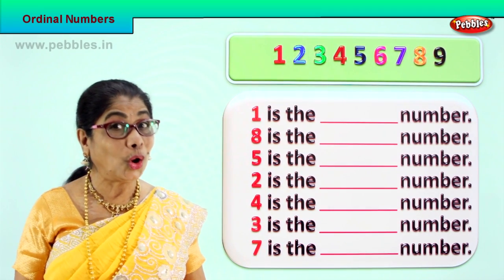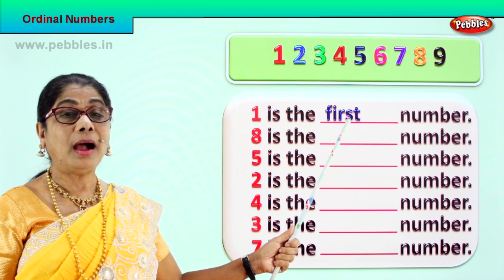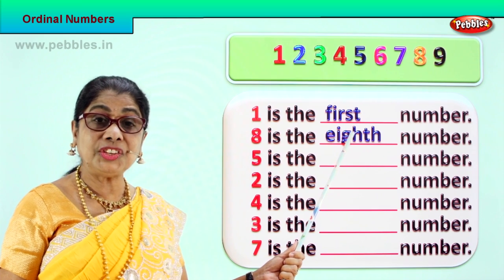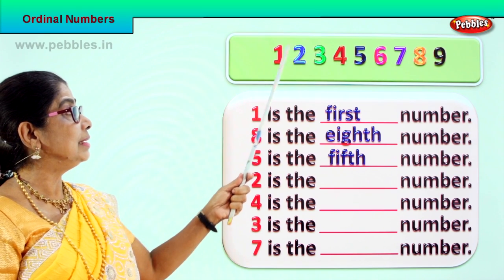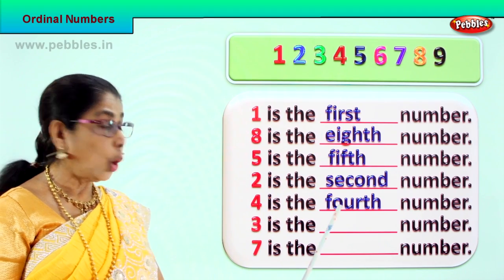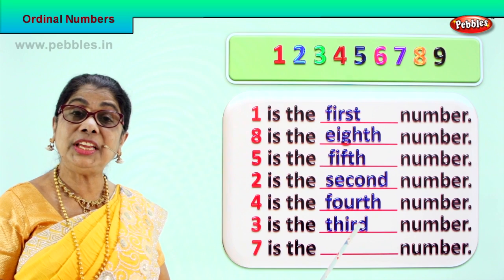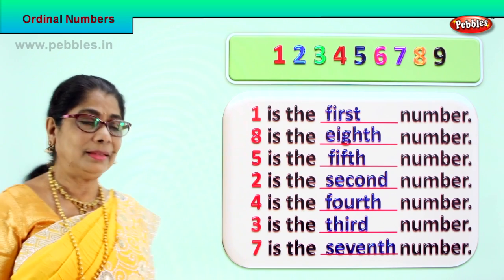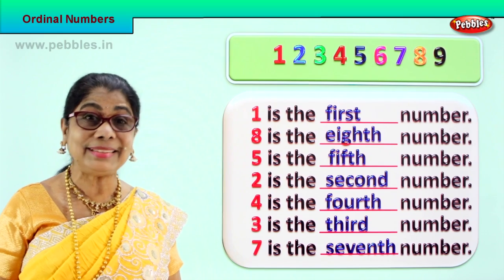2nd Std Maths | Ordinal Numbers - 4 | Mathematics Class -2 | Maths Part-93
2nd Std Maths | Ordinal Numbers - 4 | Mathematics Class -2 | Maths Part-93